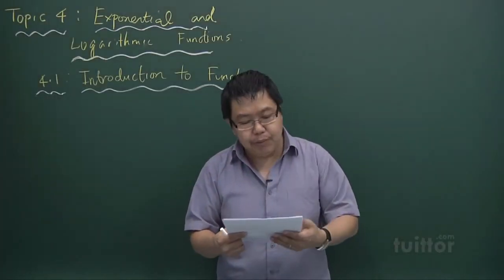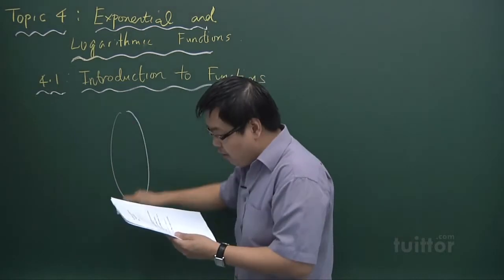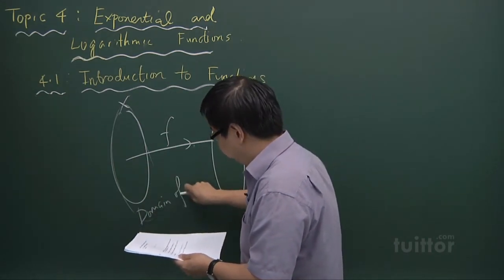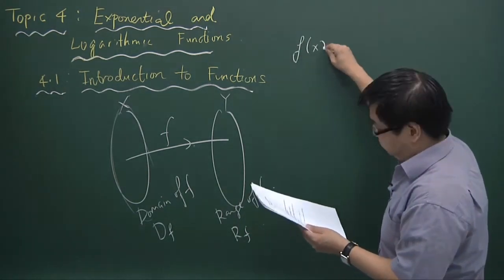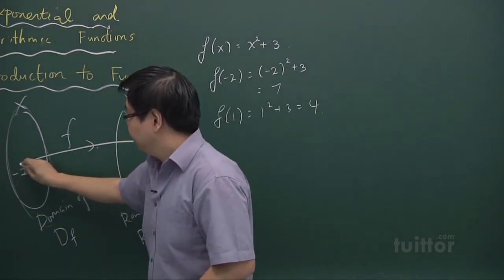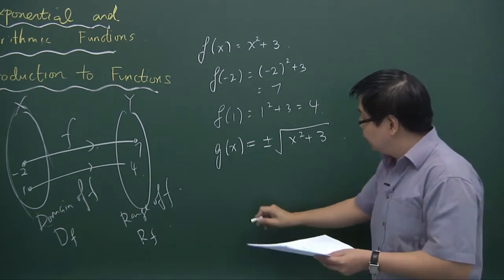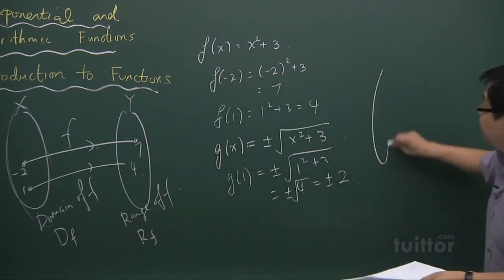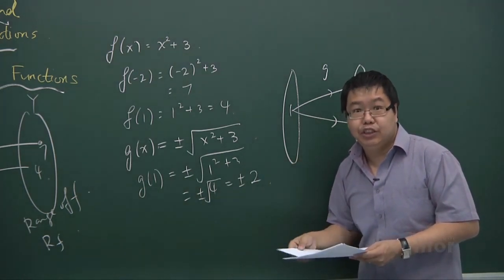JC Mathematics H1 - Topic 4 Exponential and Logarithmic Functions Demo Video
Topic 4 Exponential and Logarithmic Functions Demo Video